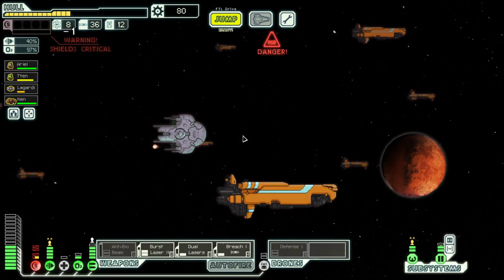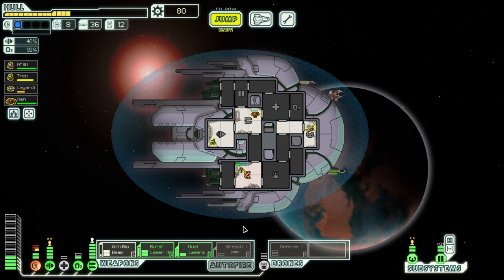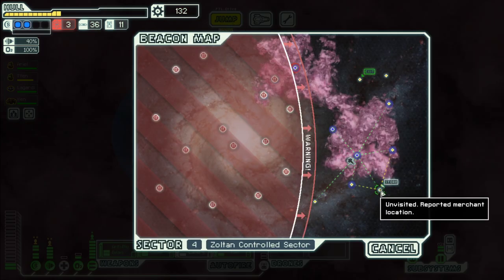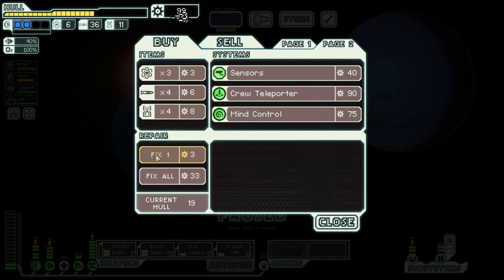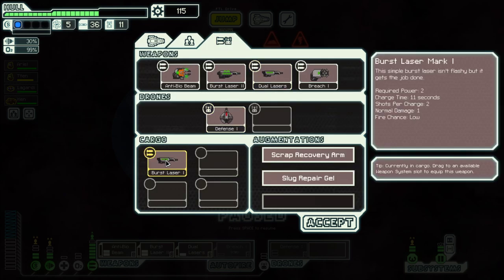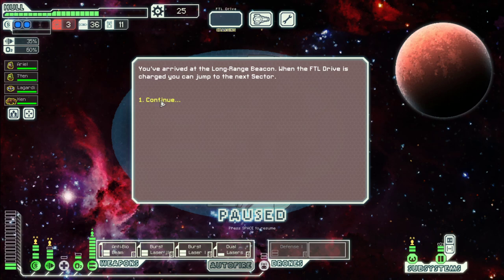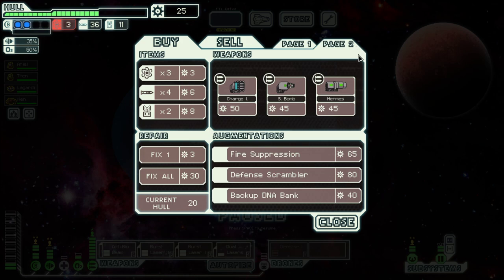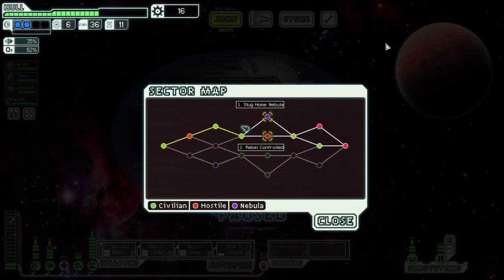FTL - S12E4: Slug Cruiser A(gain)